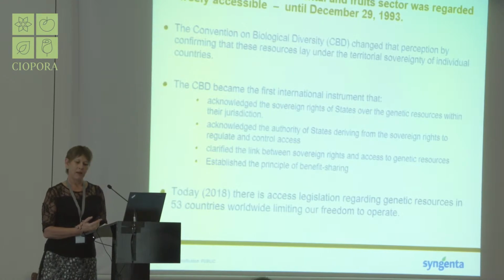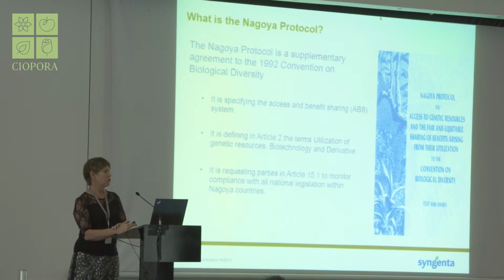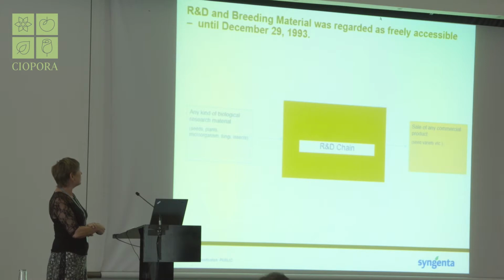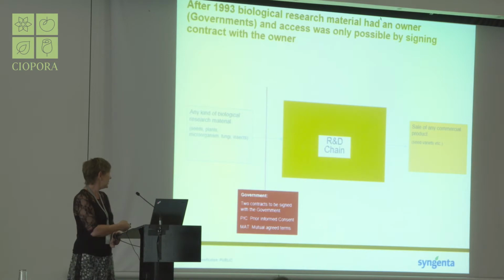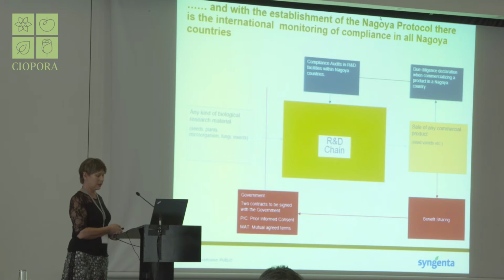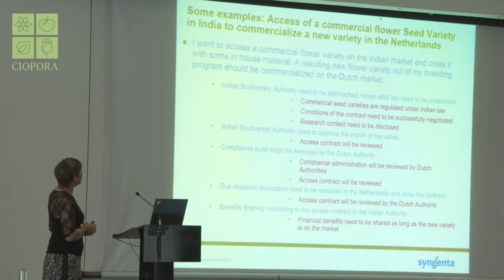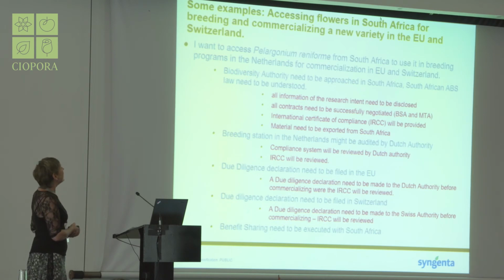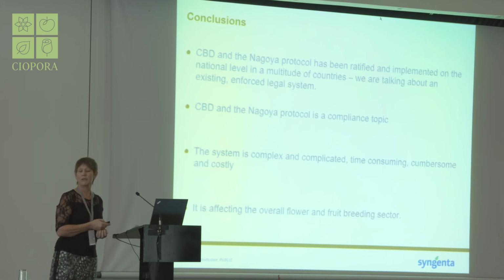Kobie de Ronde, Syngenta, on Implementation of ABS Legislation in South Africa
Ms Kobie de Ronde of Singenta South Africa reports on the implementation of the Nagoya Protocol (Access & Benefit Sharing) in South Africa and its consequences for ornamental and fruit breeding.